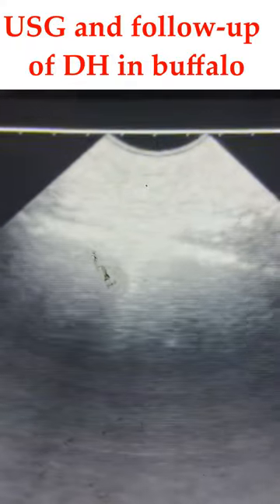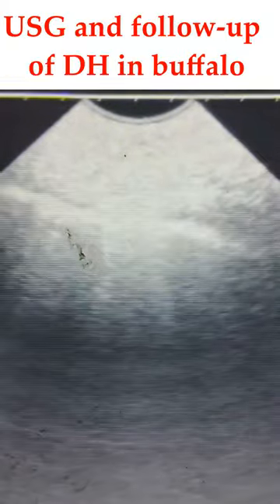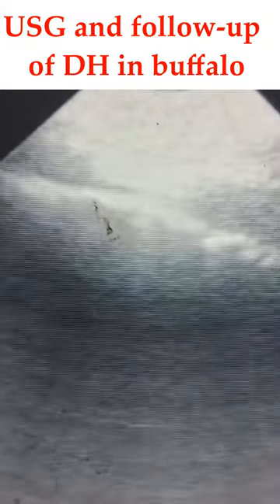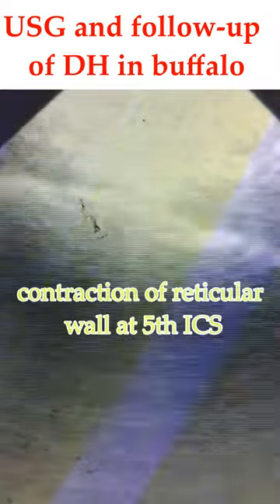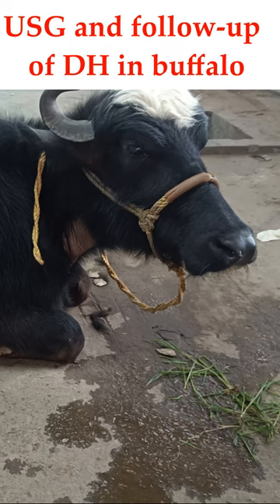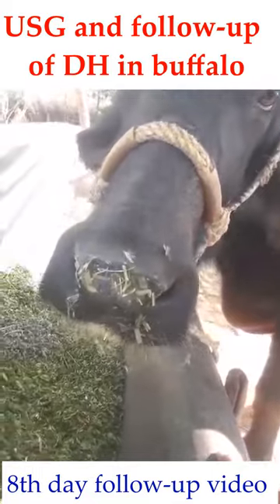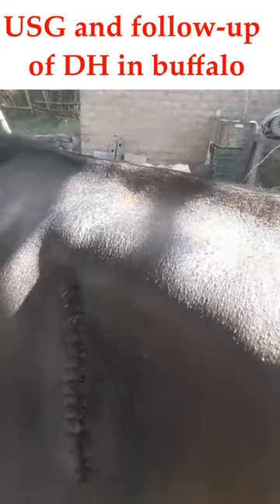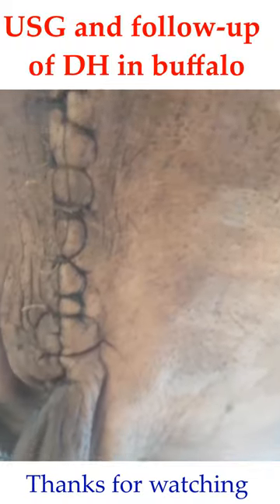USG and follow-up of DH in a buffalo (2nd case)/diaphragmatic hernia in buffalo/buffalo/DH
Veterinary Surgery and Radilogy Education
Veterinary video
skuast jammu
Reticular hernia
reticular contraction
wall of reticulum in thoracic cavity
DH follow up case